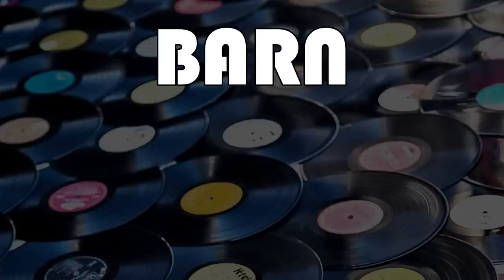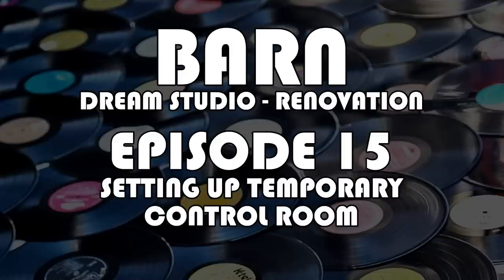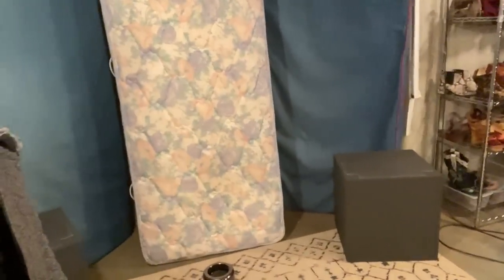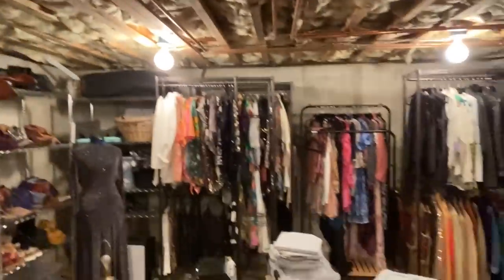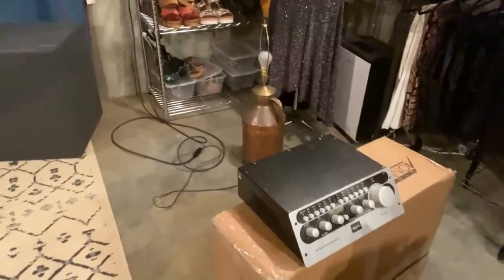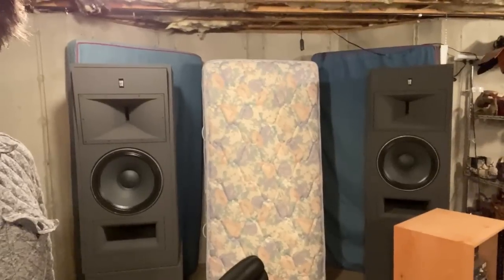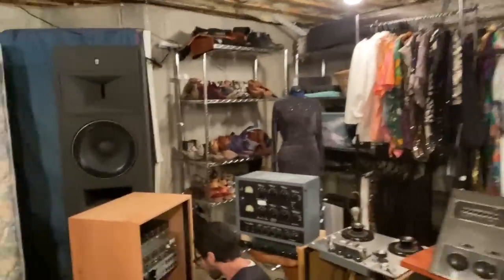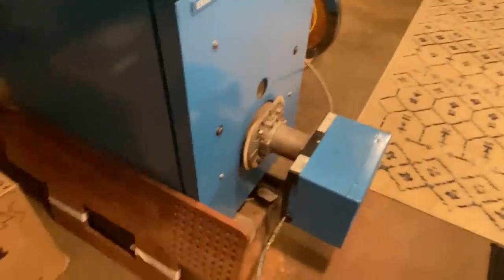Making Records with Eric Valentine - Episode 15 - Setting Up Temporary Control Room # 547,183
The title of this episode is clearly an exaggeration, but it is definitely how I feel at this point :)  I endeavor to set up yet another temporary control room in the basement of our house.